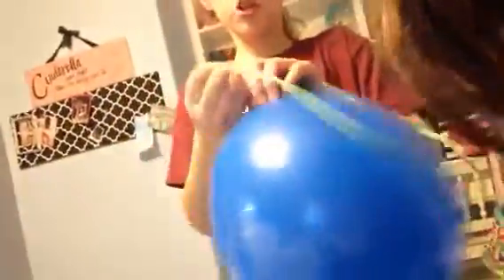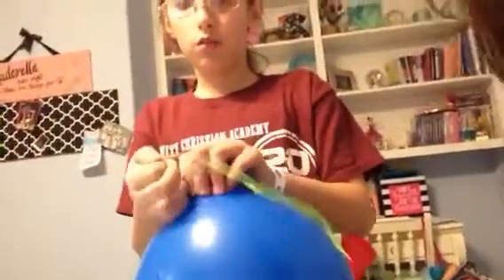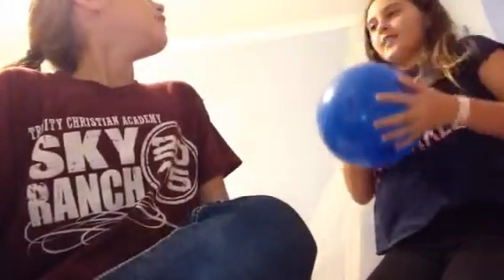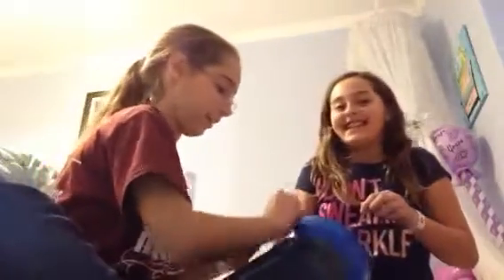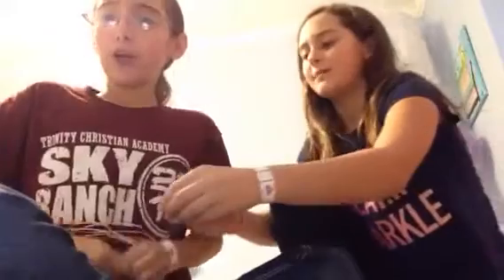Helium challenge with Sophia sparkling diva and queen cutie😜